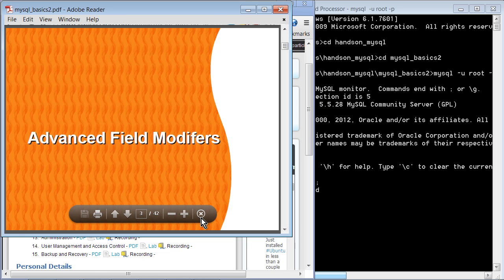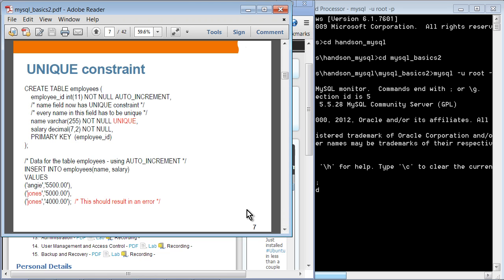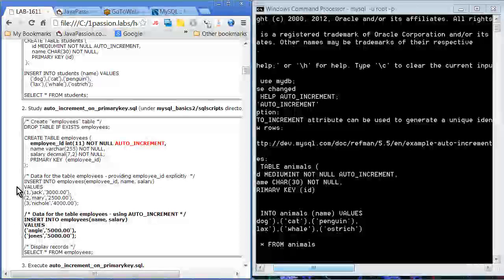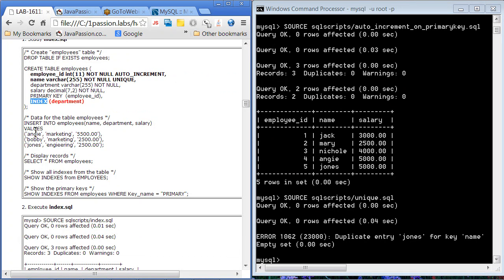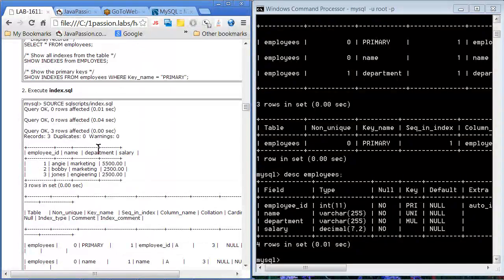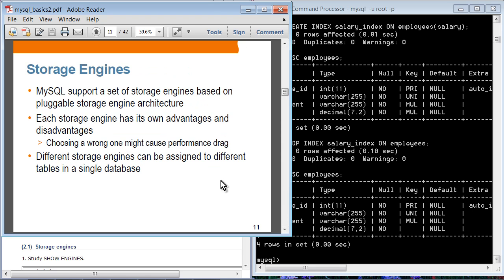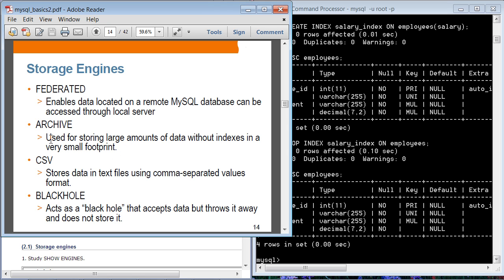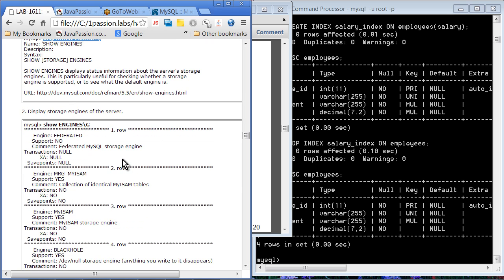MySQL Basics 2 (Topic #2: MySQL course from JPassion.com)